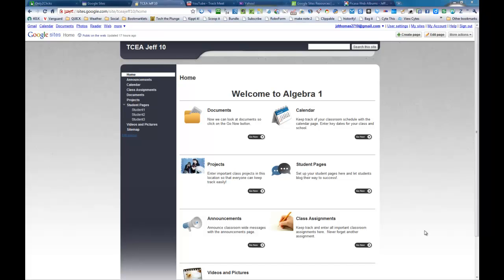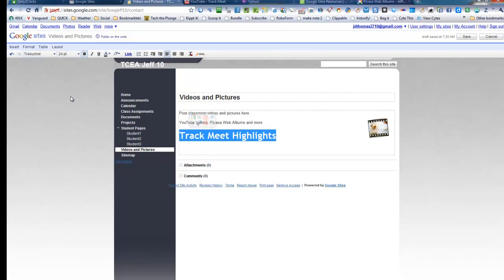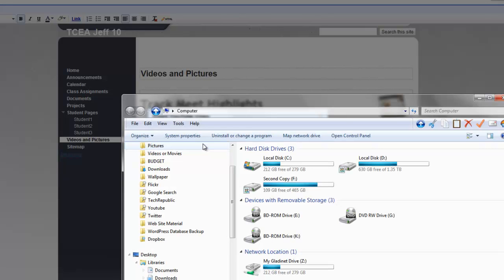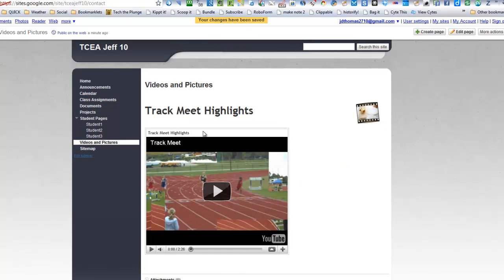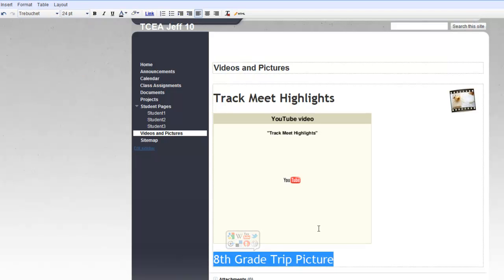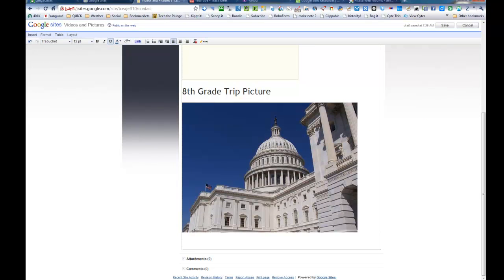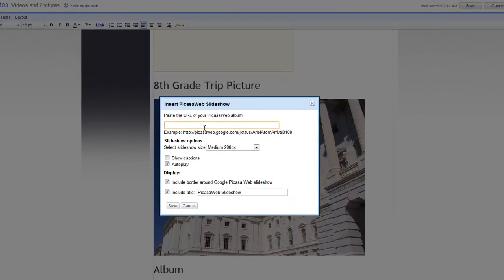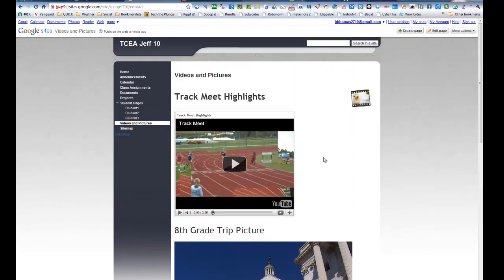TCEA 2011 Google Sites "Adding Videos and Pictures" 6 of 8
TCEA 2011 Google Sites Classroom Collaboration Presentation Video--Adding Videos and Pictures to Your Site